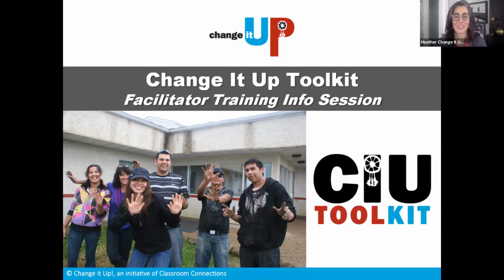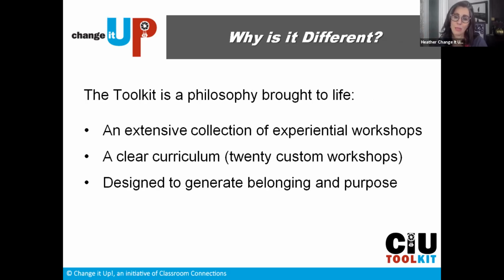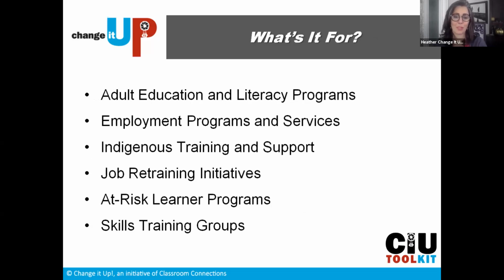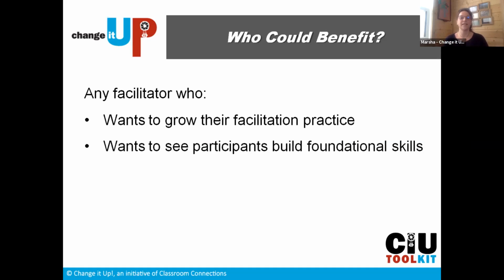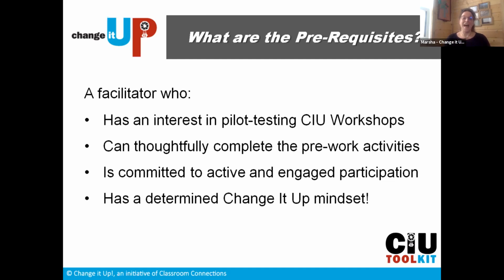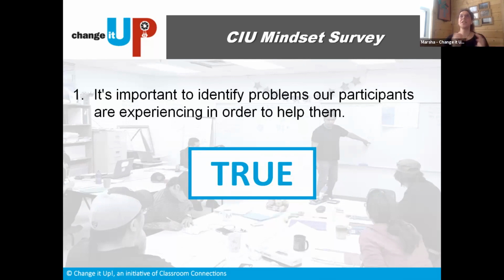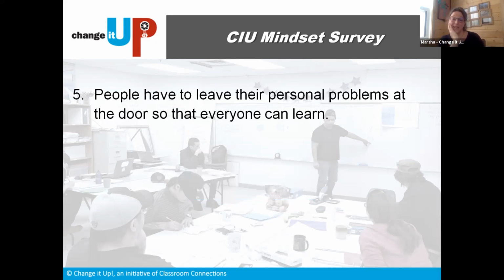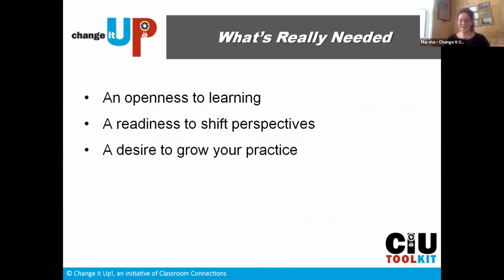Change it Up Facilitator Training Info Session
Watch to find out more about the Change it Up Facilitator Training.